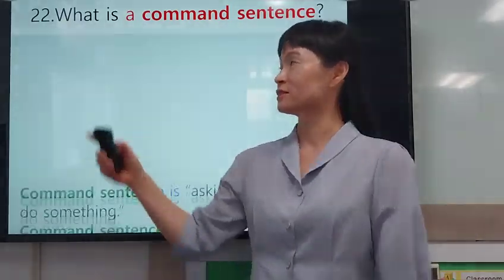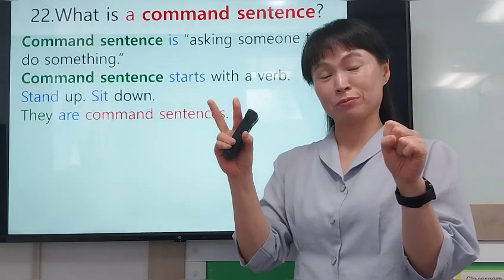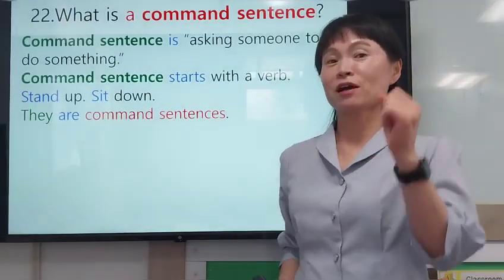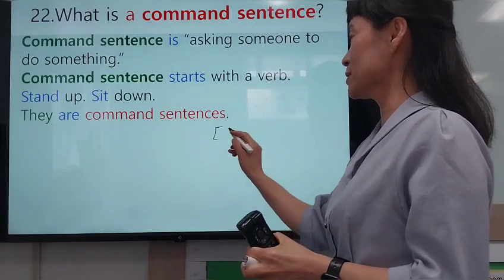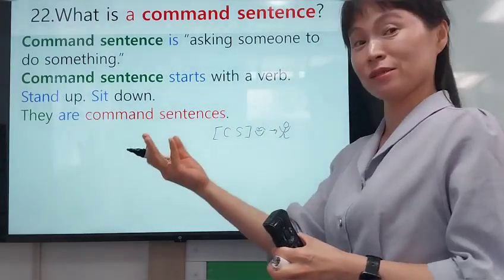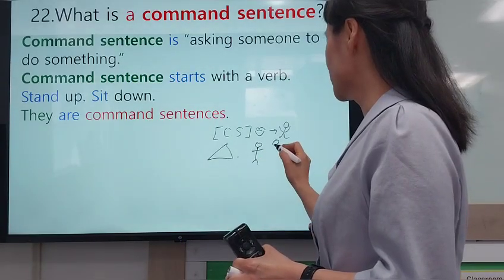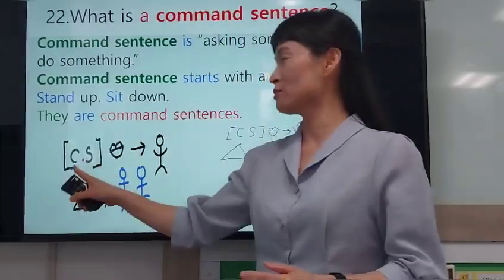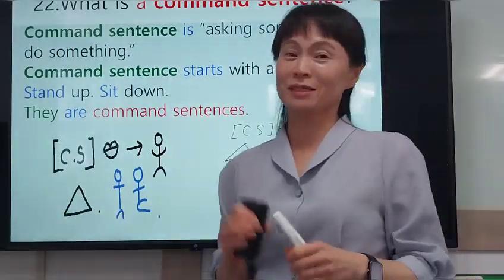22.What is a command sentence?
Command sentence is “asking someone to
do something.”
Command sentence starts with a verb.
Stand up. Sit down.
They are command sentences.